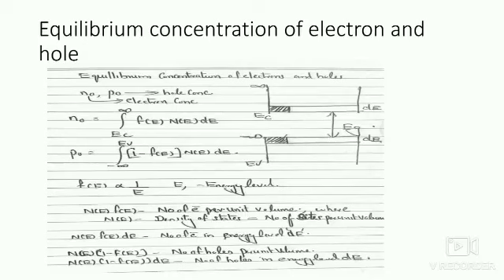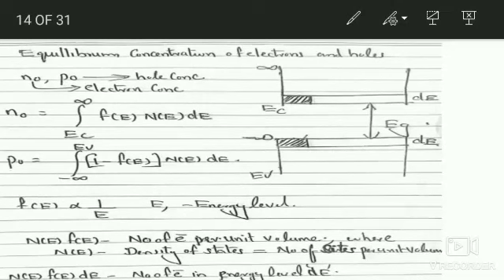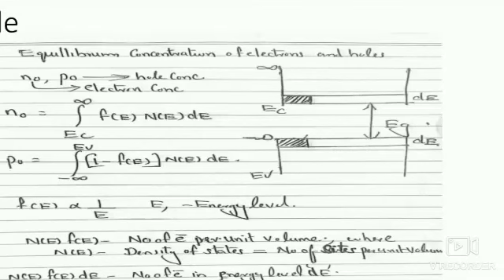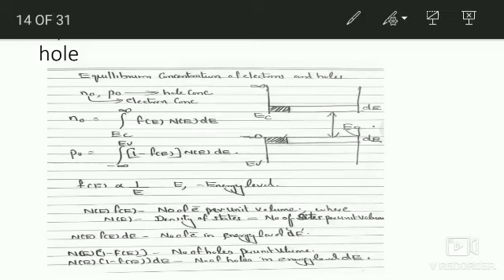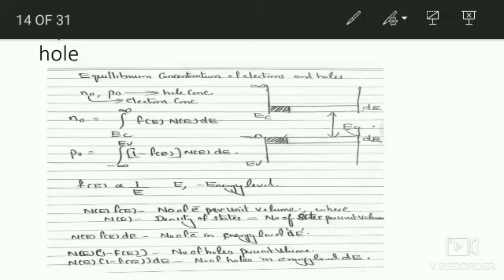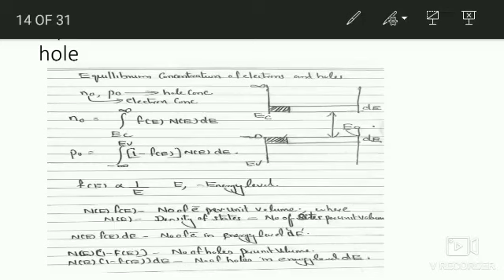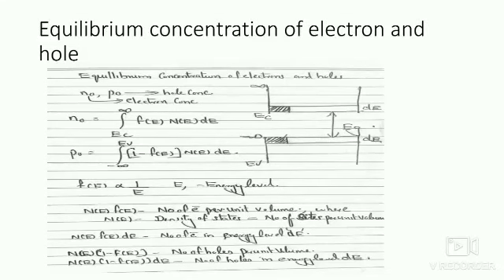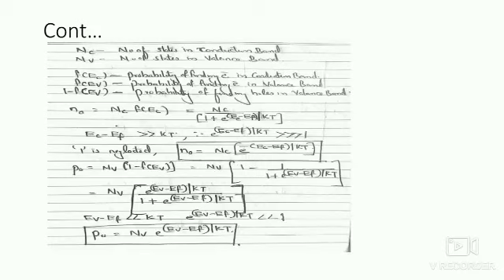Equilibrium Concentration if Electron and Holes.